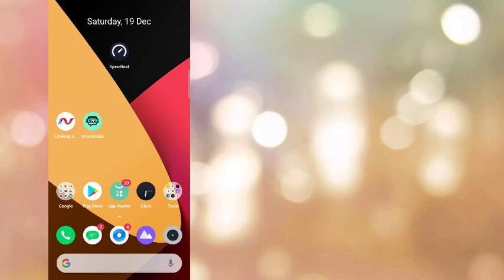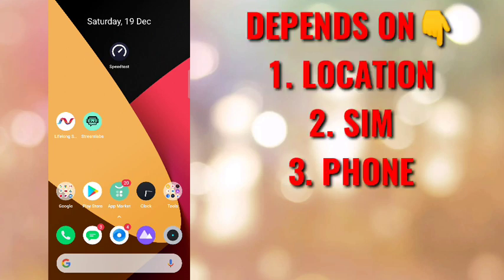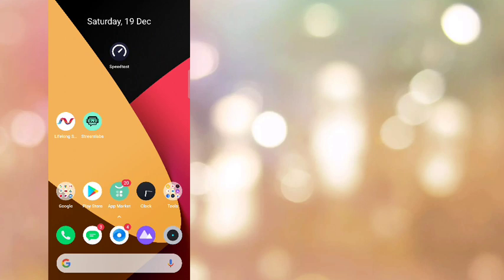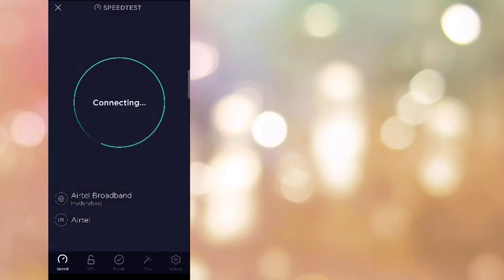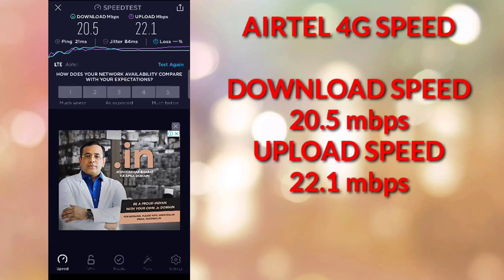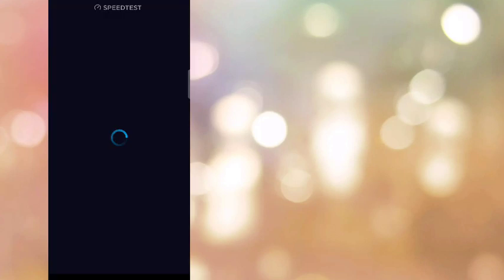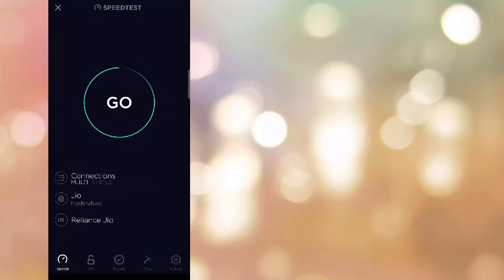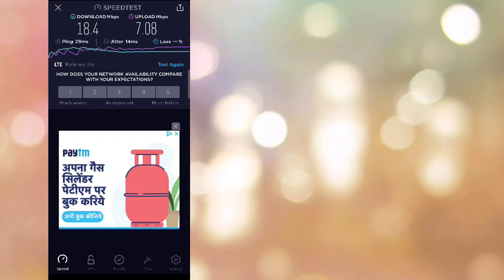AIRTEL VS JIO MOBILE SPEED TEST | WHICH IS BEST FOR MOBILE NETWORK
HELLO ALL..!!

UPDATES ARE READY IN OUR CHANNEL 🙂

| LIVE TIMING |

TIME : 3PM TO 5PM
SUNDAY FUNDAY